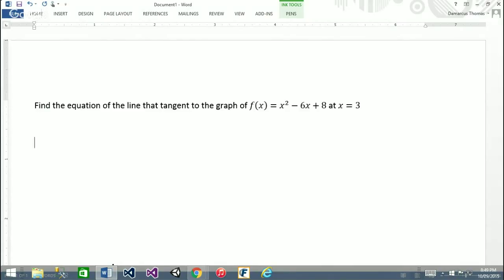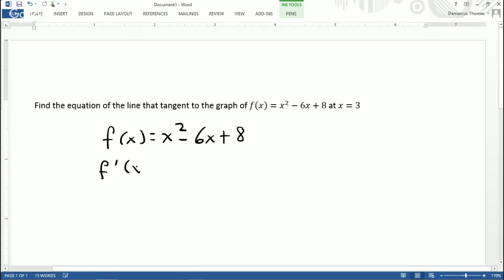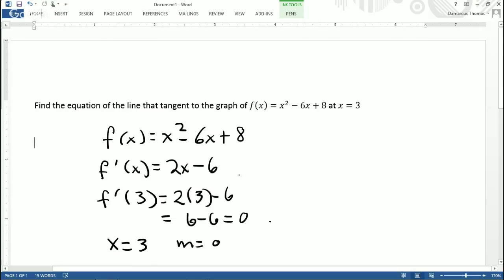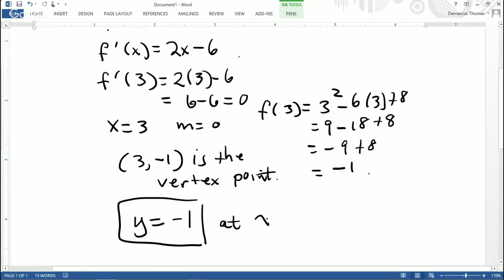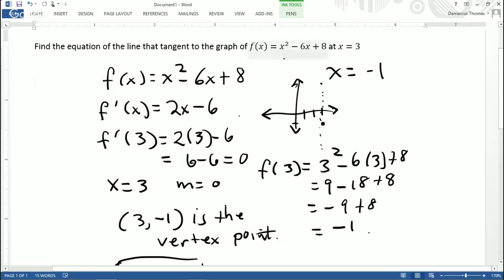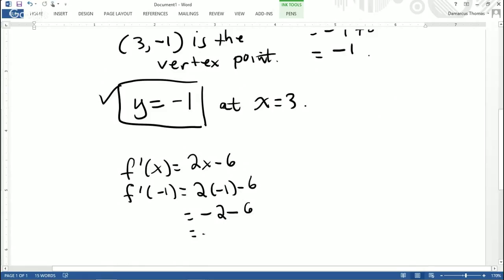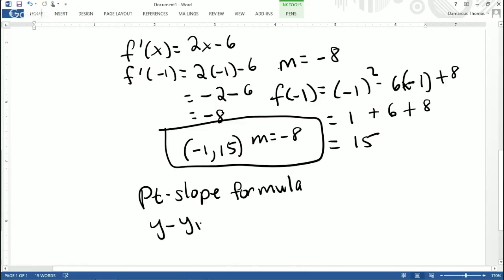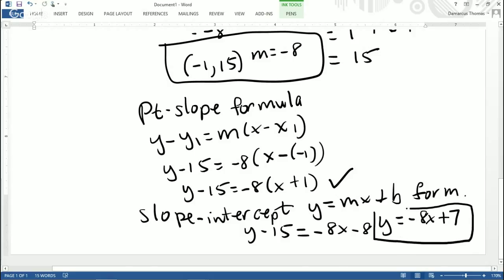Equation of the tangent line using Calculus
A simple application for using derivatives. How to find the equation of the line thats tangent to the curve.